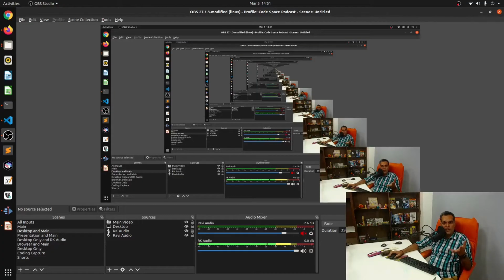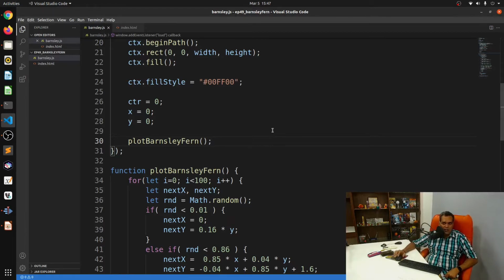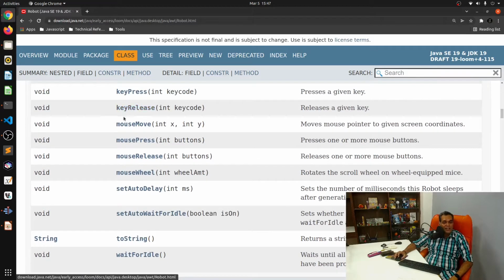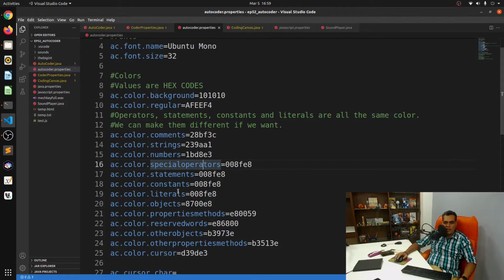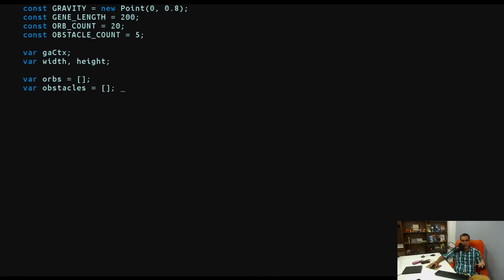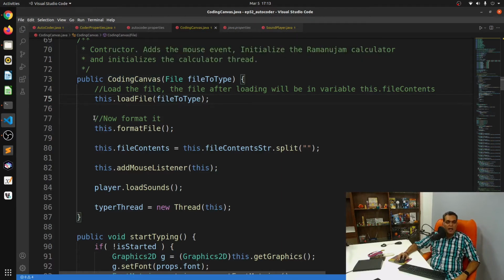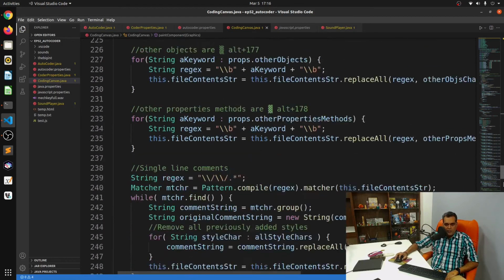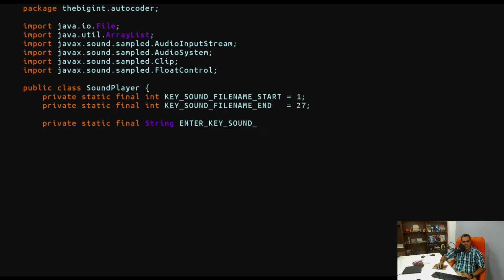Episode 52 : Auto Coder. A Presentation Helper!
One of the challenges we have on this channel is the issue of recording the coding part of an episode. Depending on the complexity of the subject matter, we have to record the coding parts many times, perform a voice over and finally also add the mechanical keyboard sounds manually.

This week, we wanted to showcase a tool that will allow us to do these things for us automatically. Presenting the AutoCoder. This might be of use to you as well. Maybe you have a presentation to make, maybe you have a youtube channel yourself.

00:00 Introduction
00:27 Explanation
12:51 Demo